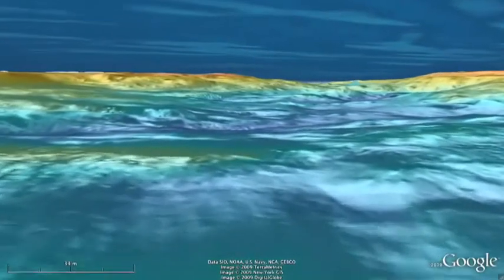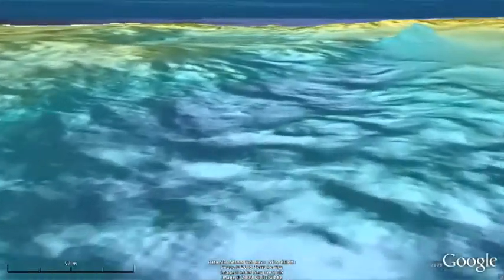The Race Fly-in.mov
An underwater tour of Long Island Sound, combining Google Earth and underwater ROV video to fly underwater to explore the topography and ecology of the Sound